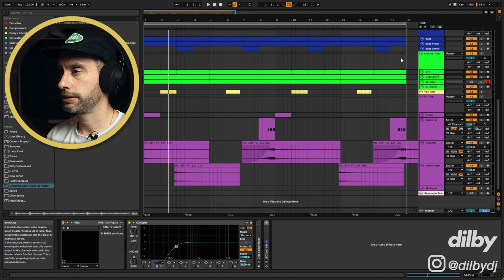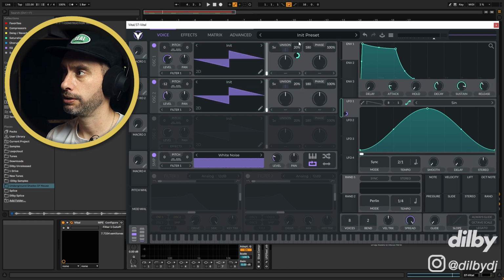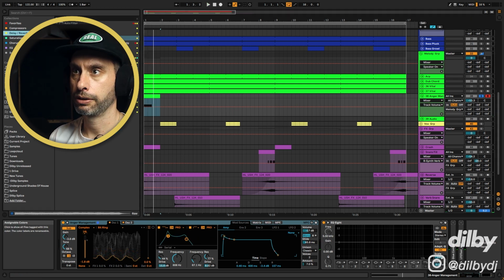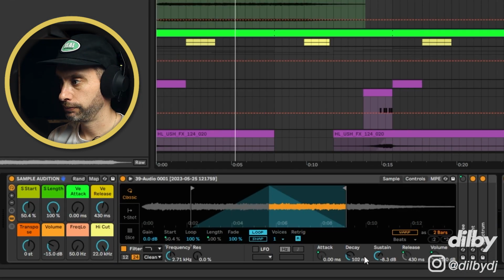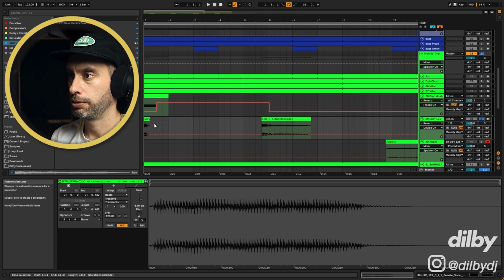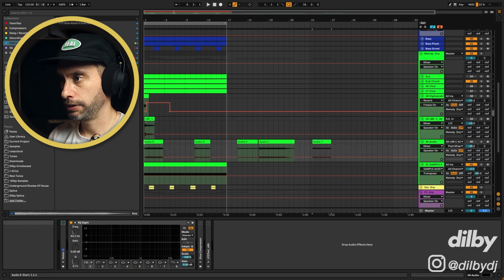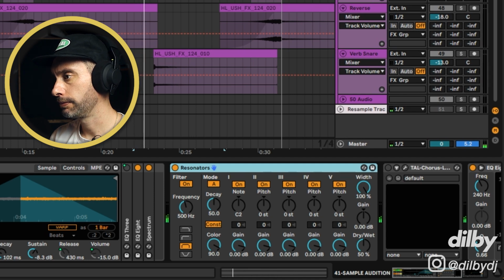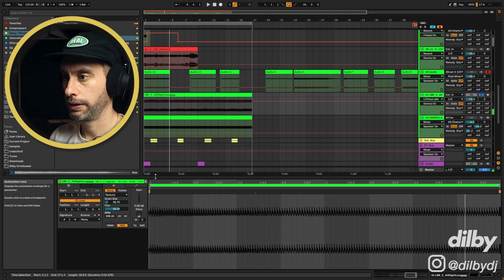EXPOSED: Epic Drones For Underground House and Techno!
In this video I am showing you how to Epic Drones for Underground House and Techno.

STUDIO SOFTWARE ●

● STUDIO HARDWARE ●
▶ Second monitor
▶ Speaker stands
▶ Audio Interface (Main)
▶ Audio Interface (Portable)
▶ MIDI Keyboard
▶ USB Turntable

● DJ EQUIPMENT ●
▶ DJ Headphones
▶ DJ USB sticks
▶ DJ Recorder
▶ DJ Bag
▶ DJ Travel case

● CAMERA EQUIPMENT ●
▶ Main Camera
▶ Vlog Camera
▶ Lapel Mic
▶ Camera Tripod
▶ Mini Tripod
▶ SD Card
▶ Camera bag
▶ Lens 50mm
▶ Speed booster

Contents:
00:00​​​​ Intro
01:10 Let's Get Started
02:20 Synth Drone
08:34 Reverb Tail Drone
13:05 Vocal Drone
17:12 Foley Drone
19:43 Adding Harmonics
24:29 Download The Project Files
25:00 Watch This Next